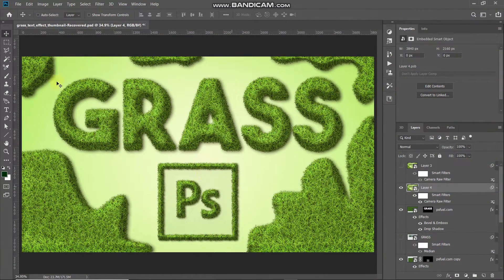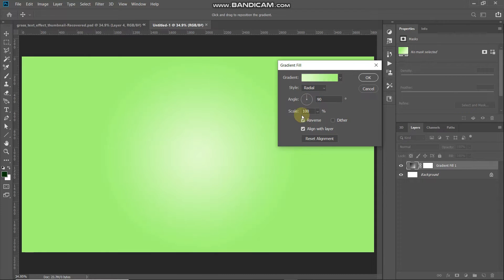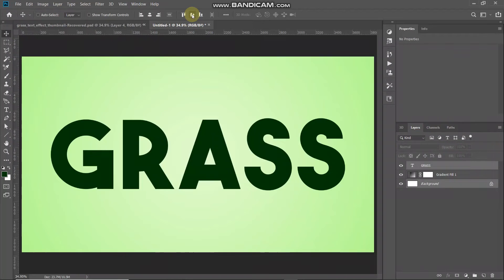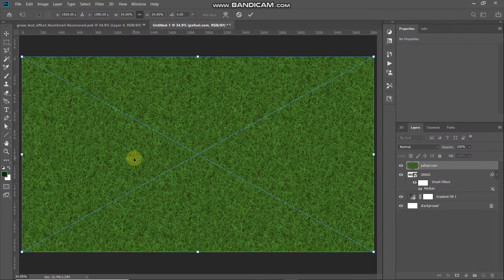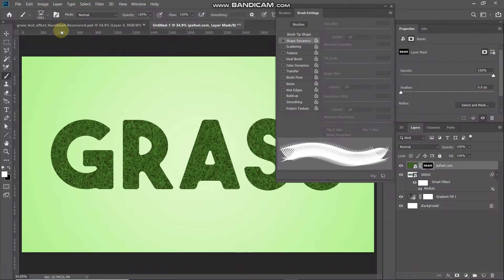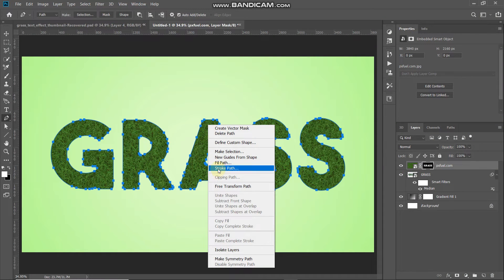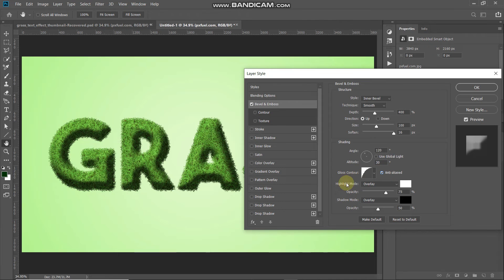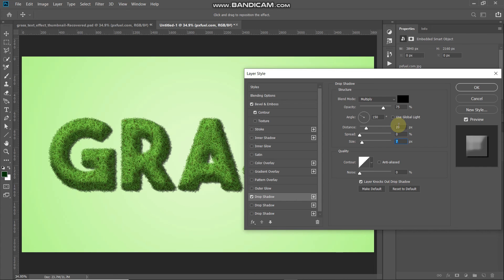GRASS TEXT EFFECT | PHOTOSHOP EFFECT | PHOTOSHOP TUTORIAL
1. Primary Laptop
2. Secondary Laptop
3. Mouse